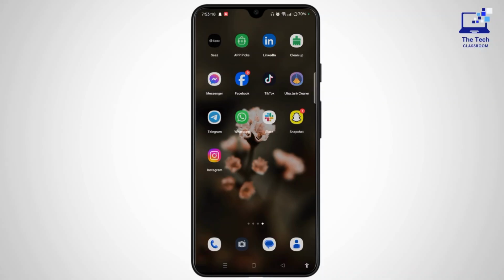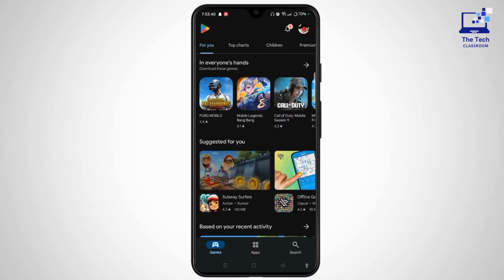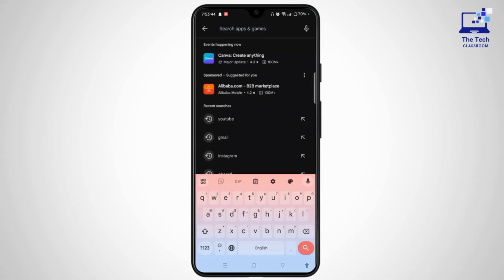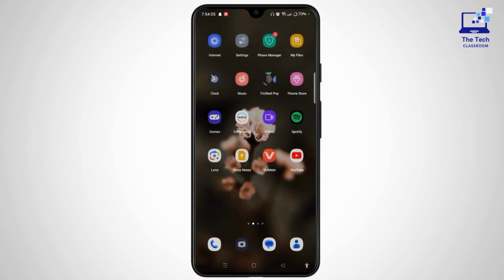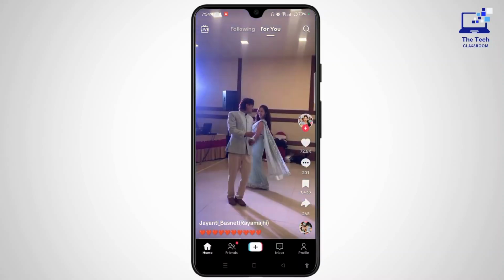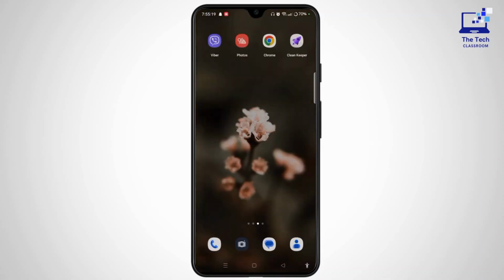How to download TikTok videos without watermark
Are you looking to download TikTok videos without a watermark on your Android device? In this video, Rose will show you two simple methods to achieve this. You'll learn how to use third-party apps like SnapTik and TikMate, as well as browser-based solutions such as SnapTik.app and musicallydown.com. With these easy steps, you can save your favorite TikTok videos directly to your device without any pesky watermarks.

Chapters
00:00:00 - Introduction
Welcome to the channel! Learn how to download TikTok videos without watermark on Android.

00:00:10 - Method 1: Using Third-Party Apps
Launch the Google Play Store and search for apps like SnapTik and TikMate.

00:00:30 - Downloading with Apps
Copy the TikTok video link, paste it in the app, and download without watermark.

00:00:50 - Method 2: Using Browsers
Open the TikTok app, select the video, and tap on the share icon.

00:01:10 - Copying the Link
Choose "Copy Link" and exit to your browser of choice.

00:01:25 - Using SnapTik.app
Visit SnapTik.app or musicallydown.com, paste the link, and tap "Download."

00:01:45 - Conclusion